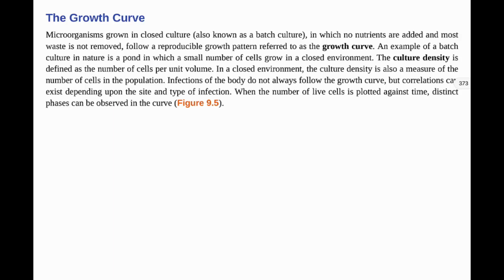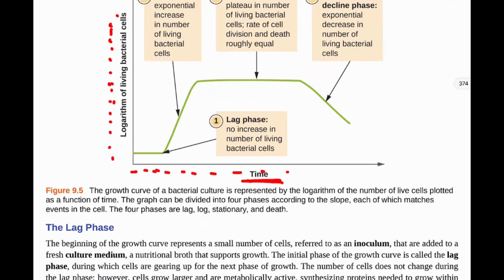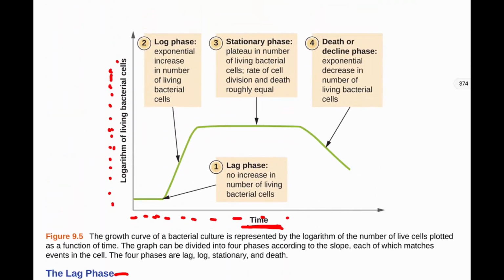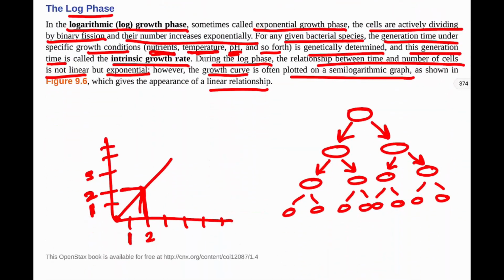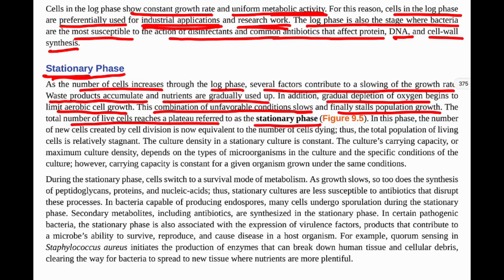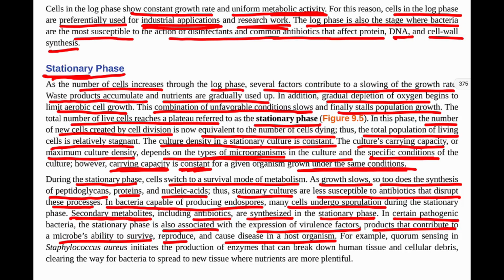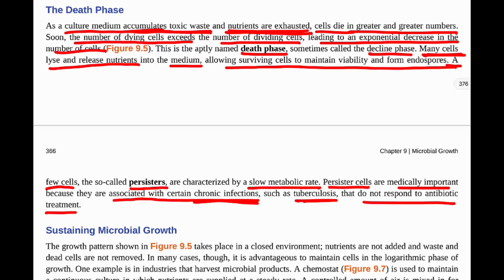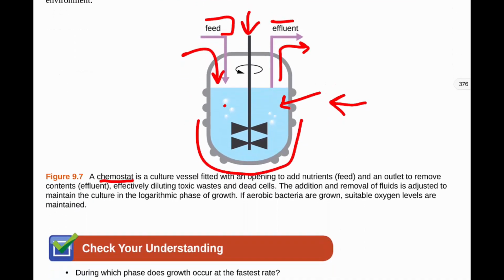BIO 206 Chapter 9 Part 1.2 (9.1.2)